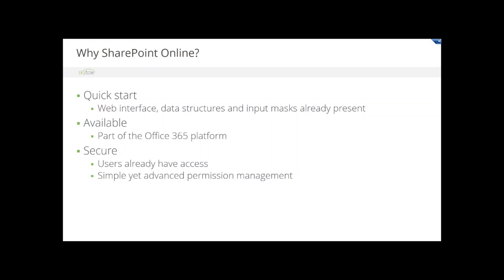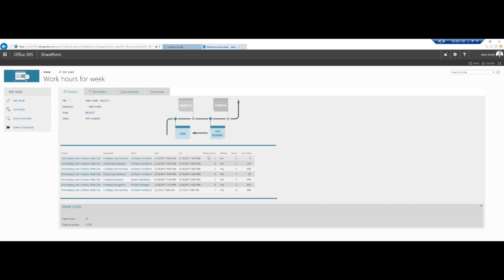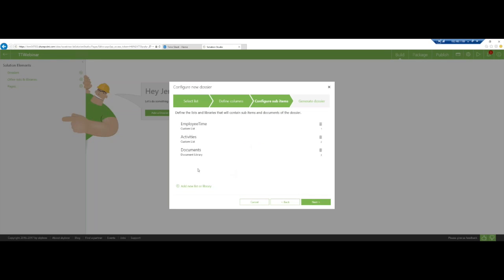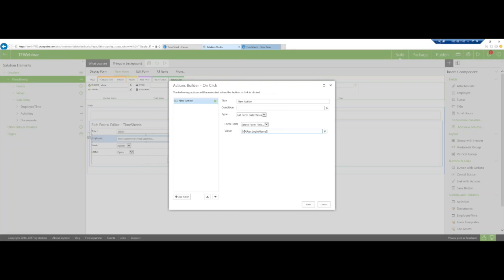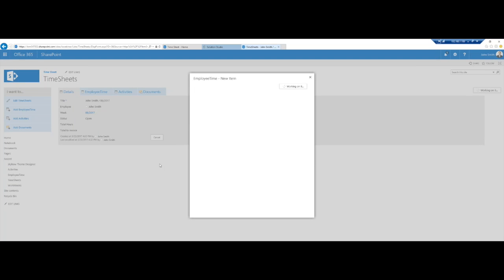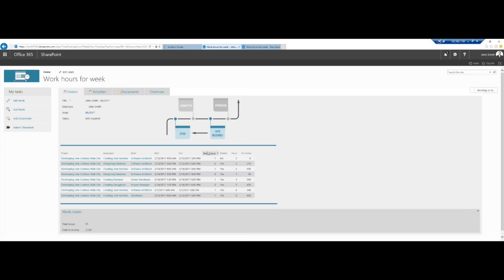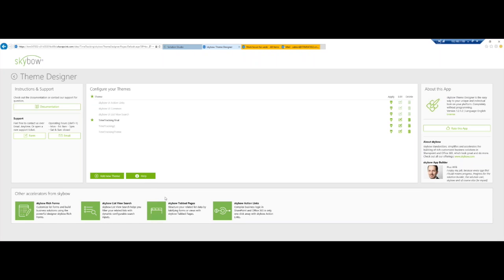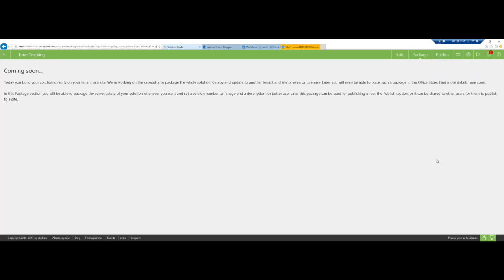skybow webinar - Building real-life, advanced SharePoint solutions, in matter of hours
We will specifically go through:

- a real-life example of creating a complex SharePoint solution
- creating navigation, user interface, time-input forms and batch--
 editing forms
- followed by automatic background calculations and an approval process
- embed the PowerBI reports within the solution for timesheet analysis
- style it all with skybow Theme Designer